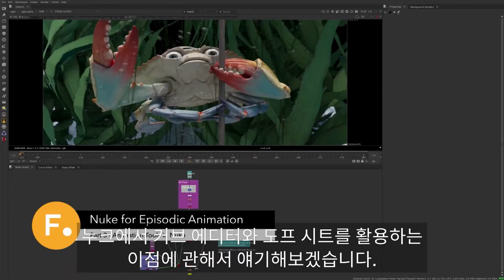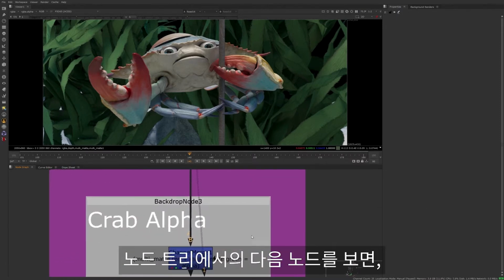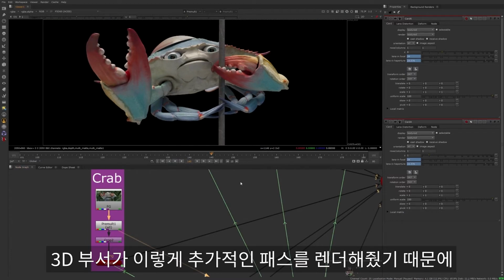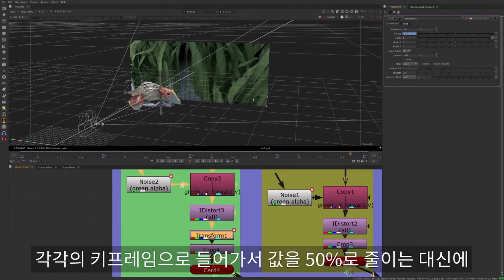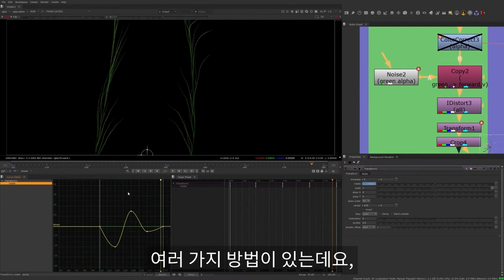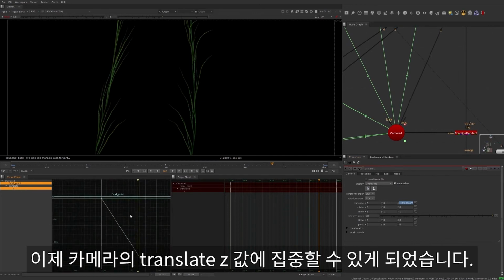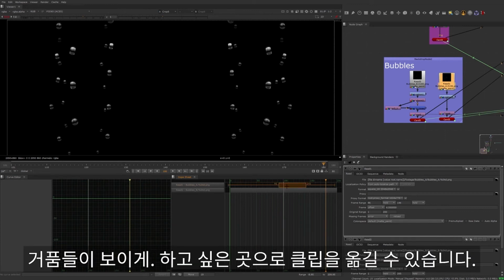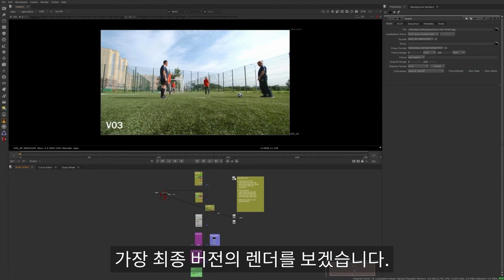에피소드 애니메이션을 위한 누크 - 애니메이션 도구 사용하기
이 비디오에서 DJ Matias는 제작이 진행되고 있는 Nuke 스크립트를 살펴보고 리뷰에 따른 수정 요소를 해결하기 위해 노드 그래프를 탐색합니다.
그 중 Nuke에서 애니메이션 도구를 사용하는 방법과 키프레임을 빠르게 변경하는 방법에 대한 내용을 공유합니다.